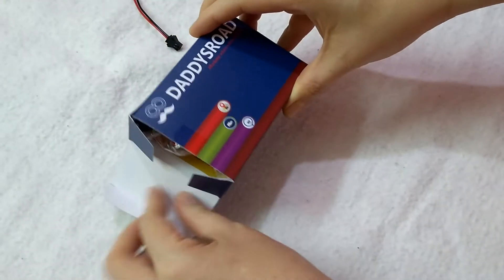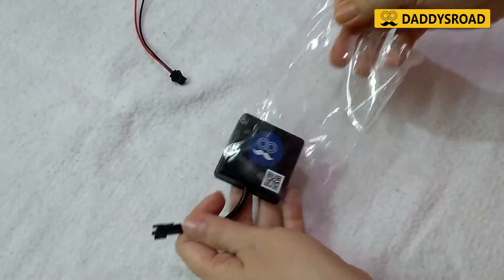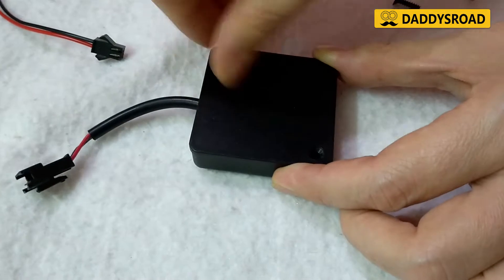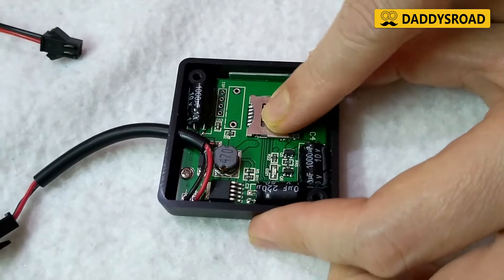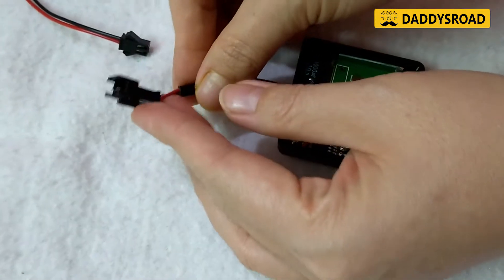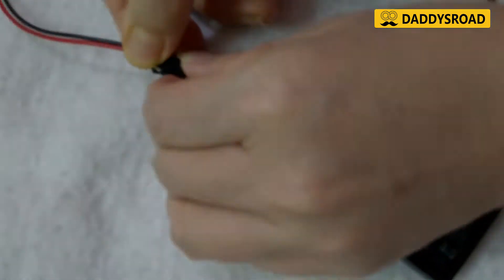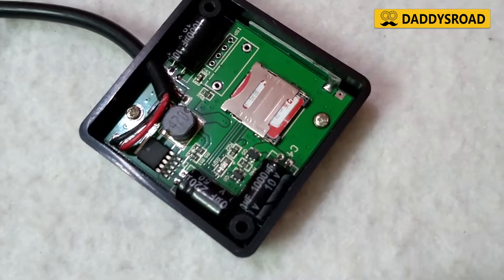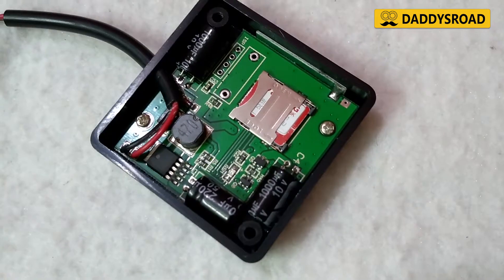DaddysRoad Vehicle Tracker Setup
Installation of DaddysRoad Vehicle Tracker in your vehicle